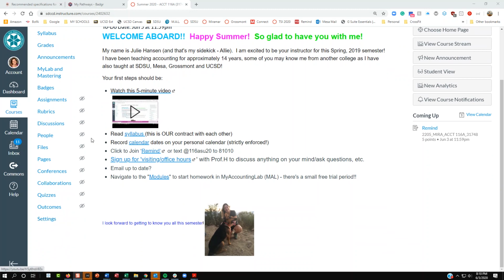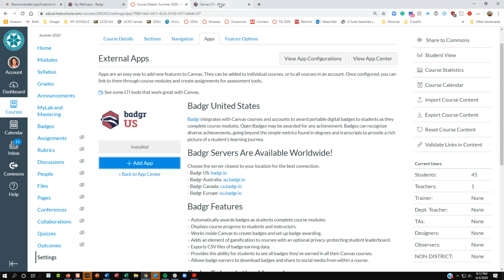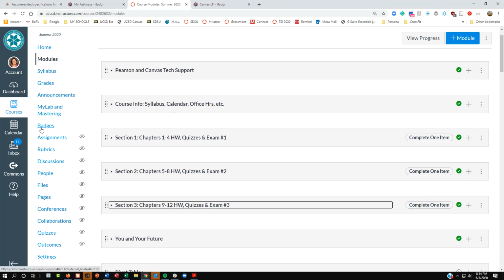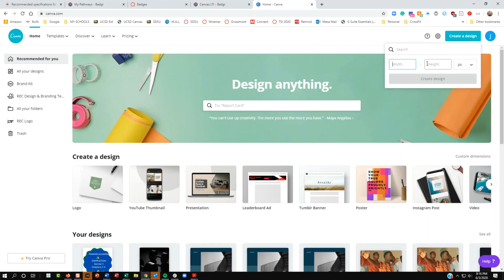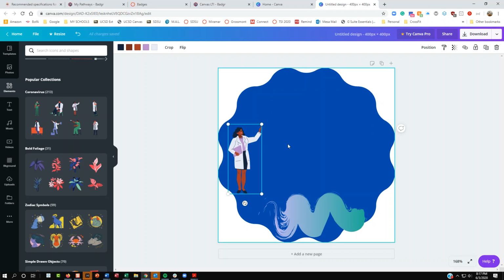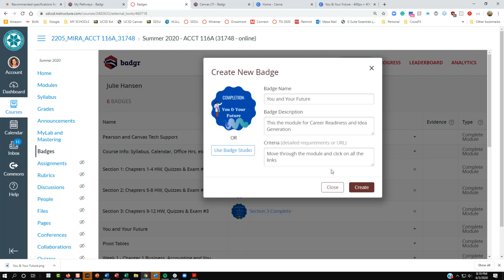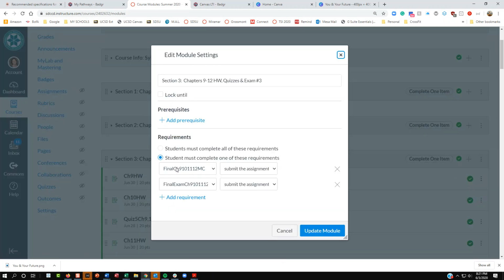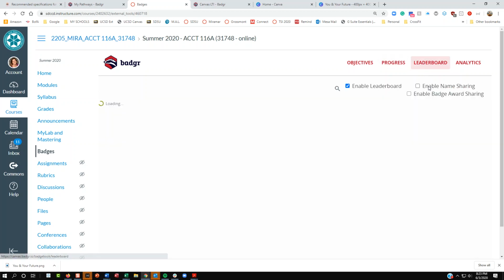FLOC Mentor Julie Hansen - Badgr: How to set up badging in Canvas